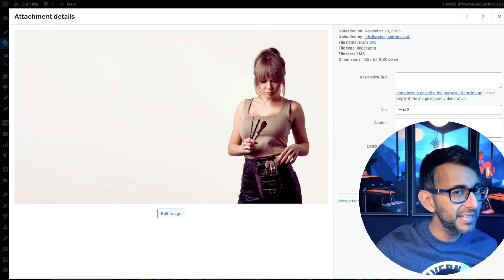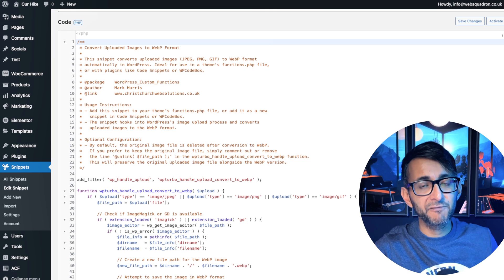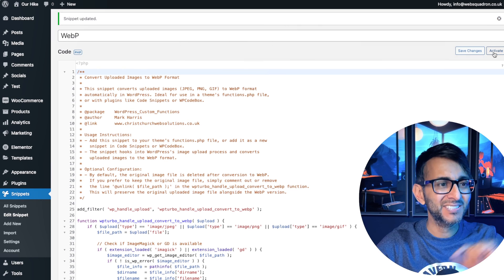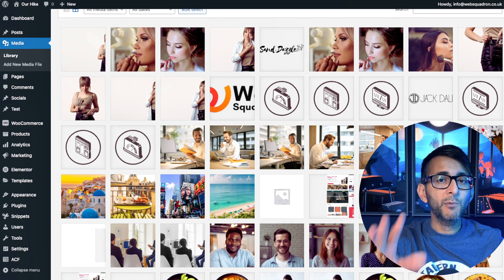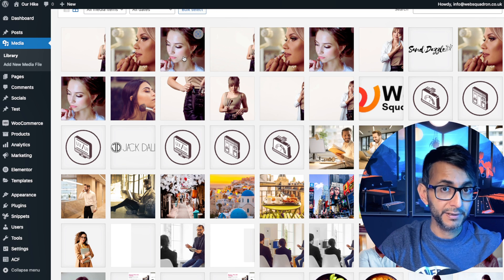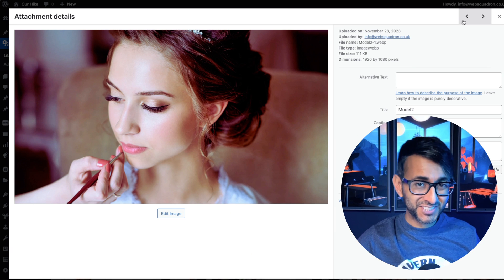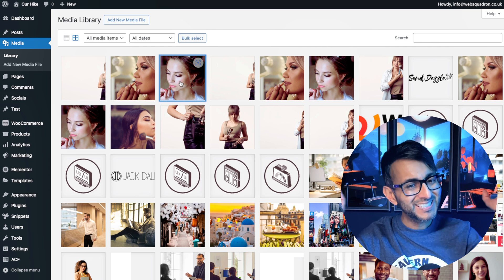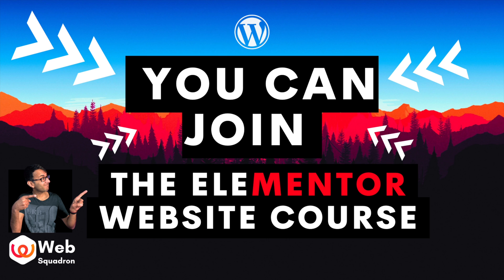Code Snippet to Convert New Images to WebP - Code Snippets - Mark Harris - Media Library WordPress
Thanks to Mark Harris.